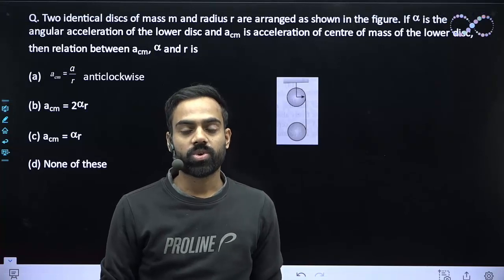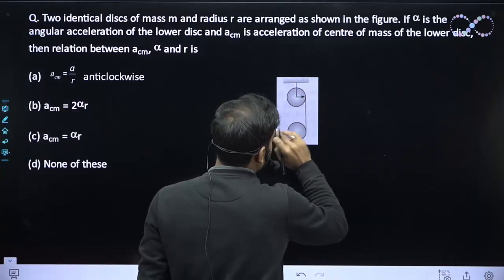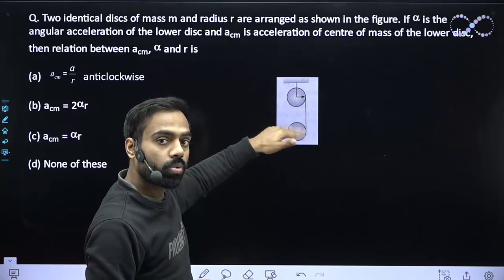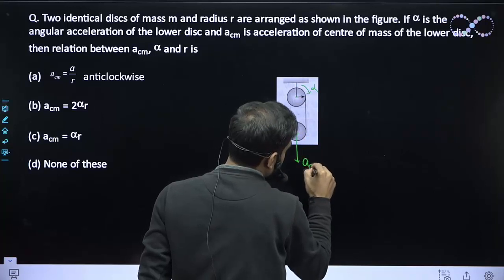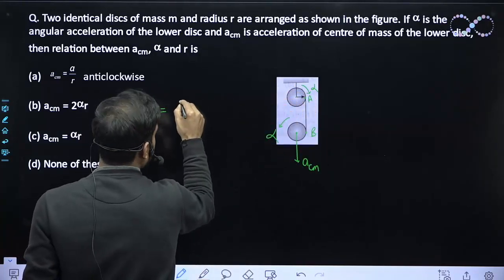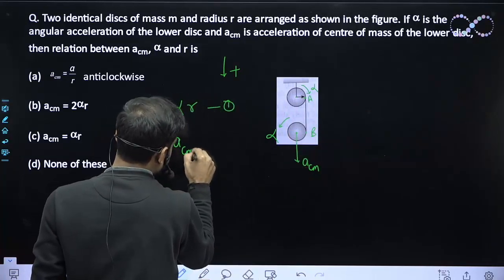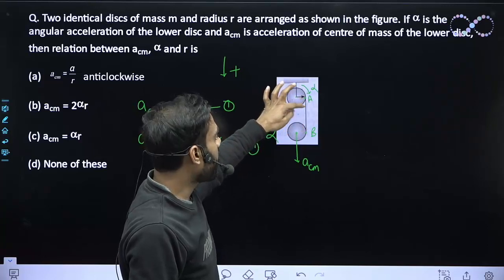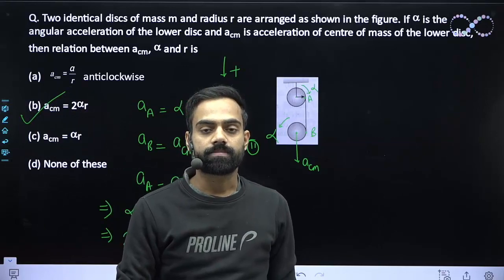Two identical discs of mass m and radius r are arranged as shown in the figure.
Two identical discs of mass m and radius r are arranged as shown in the figure. If  is the angular acceleration of the  lower disc and acm is acceleration of centre of mass of the lower disc, then relation between acm,  and r is